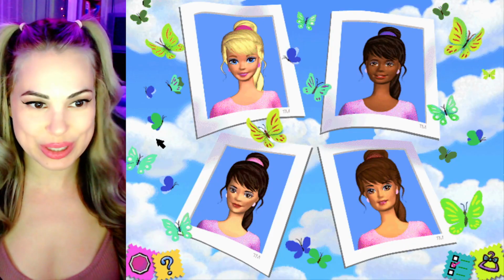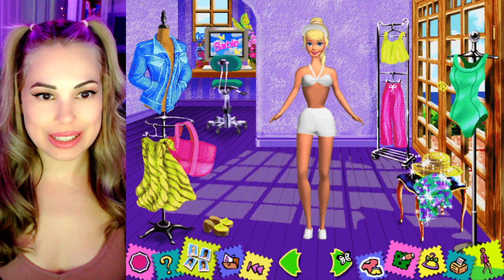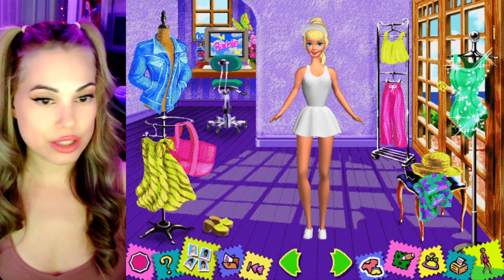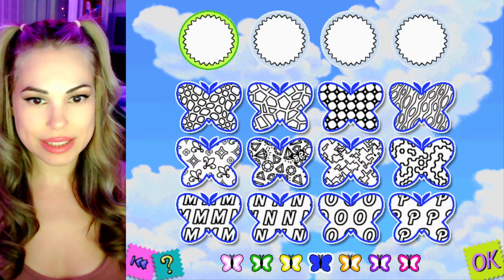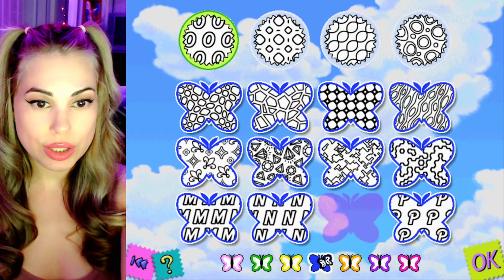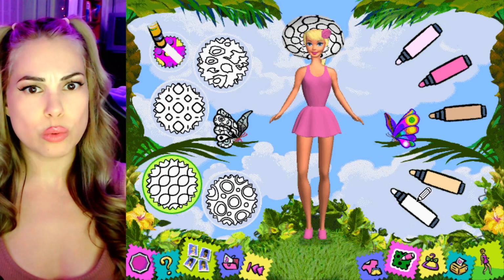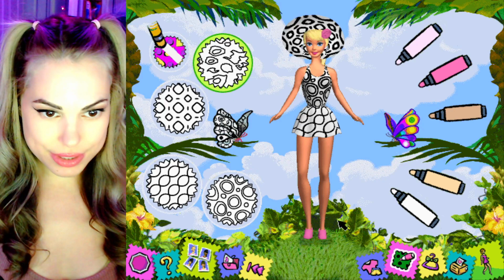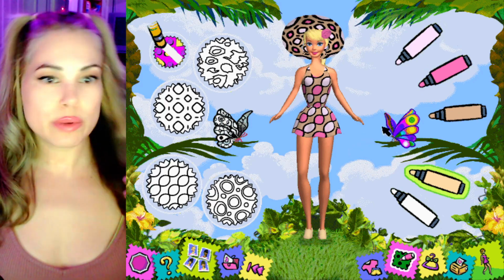90's Barbie fashion video game!